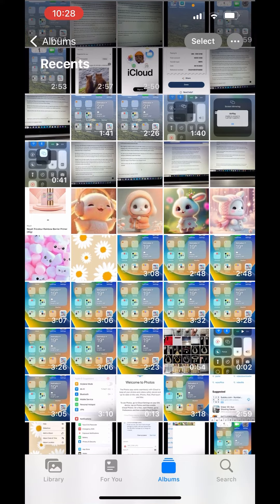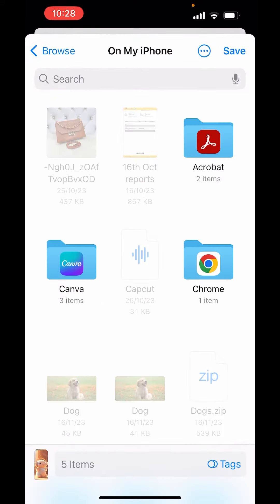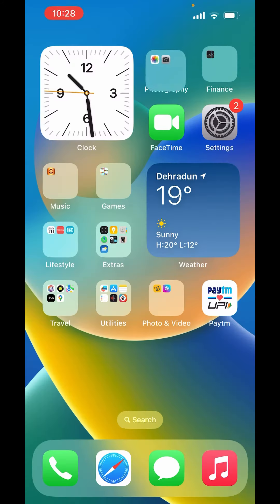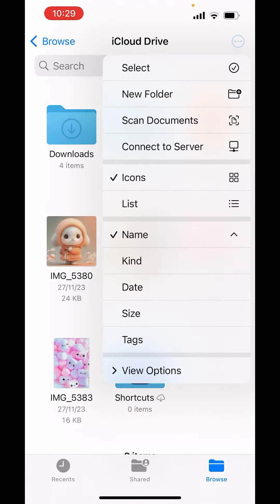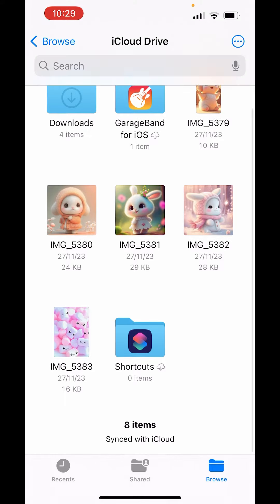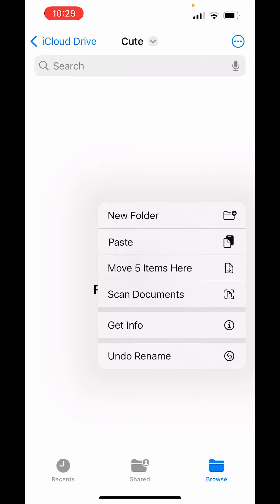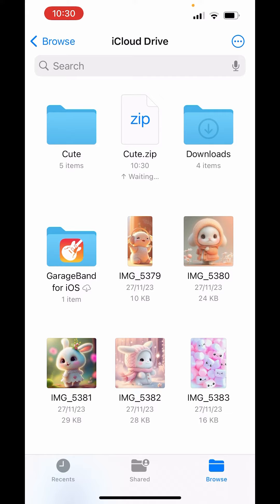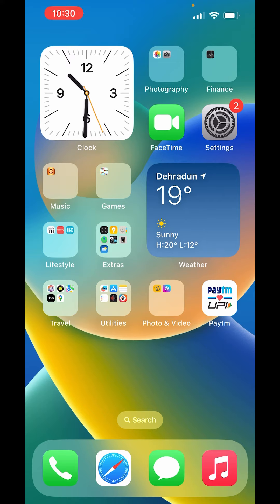How to make zip file of photos on iphone - Full Guide 2024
To create a zip file of photos on an iPhone, you'll need to use a third-party app, as the iOS Files app doesn't have built-in support for creating zip files. One of the popular apps for this purpose is "Files" by Microsoft. Here's how you can use it to create a zip file:

1. **Download the "Files" App**: If you haven't already, download and install the "Files" app by Microsoft from the App Store.

2. **Select Photos**: Open the Photos app on your iPhone and navigate to the album containing the photos you want to zip.

3. **Select Photos to Zip**: Tap on "Select" at the top right corner of the screen, then tap on the photos you want to include in the zip file. You'll see a blue checkmark appear on selected photos.

4. **Share Photos**: After selecting the photos, tap on the share icon (usually depicted as a square with an arrow pointing upward).

5. **Save to Files**: In the share menu, scroll down and tap on "Save to Files." This will open the Files app.

6. **Choose Location**: In the Files app, navigate to the location where you want to save the zip file. You can choose to save it in the "On My iPhone" section or in a cloud storage service like iCloud Drive.

7. **Name the Zip File**: Tap on the "Name" field to give your zip file a name.

8. **Select Compression Type**: Tap on "Save" to save the zip file. You'll then be prompted to choose the compression type. Select "Compressed" to create a zip file.

9. **Create Zip File**: After selecting the compression type, tap on "Save" to create the zip file. The selected photos will be compressed into a single zip file and saved to the location you specified.

Once the zip file is created, you can share it with others via email, messaging apps, or cloud storage services. They can then unzip the file to access the photos inside.